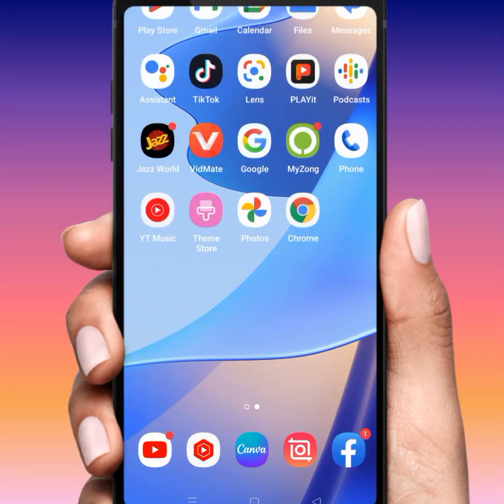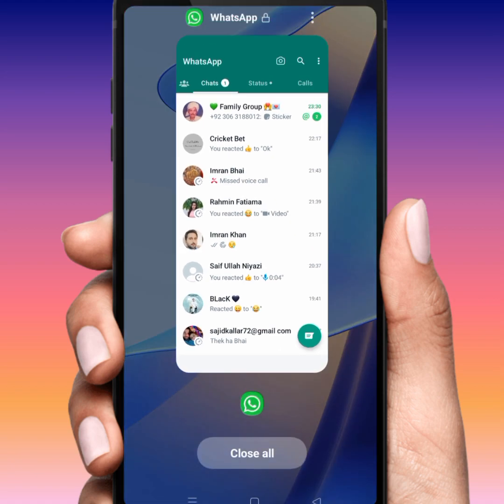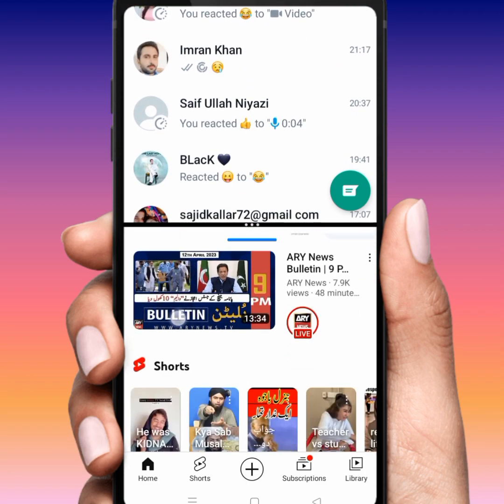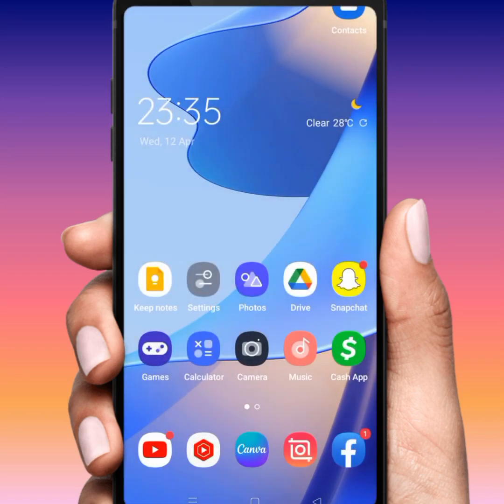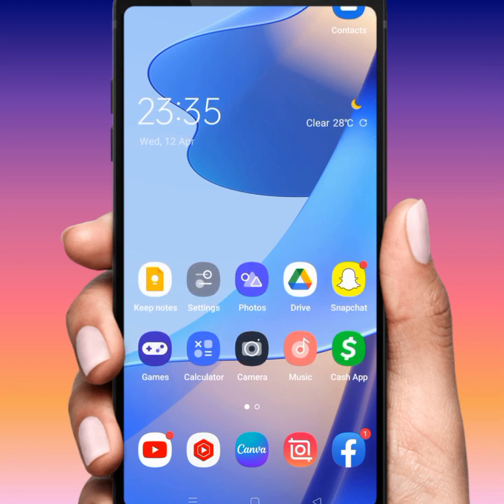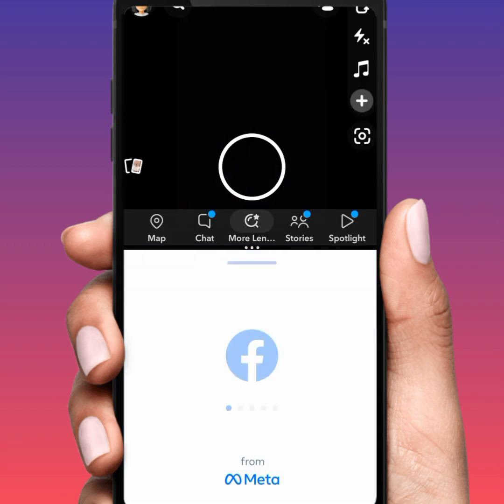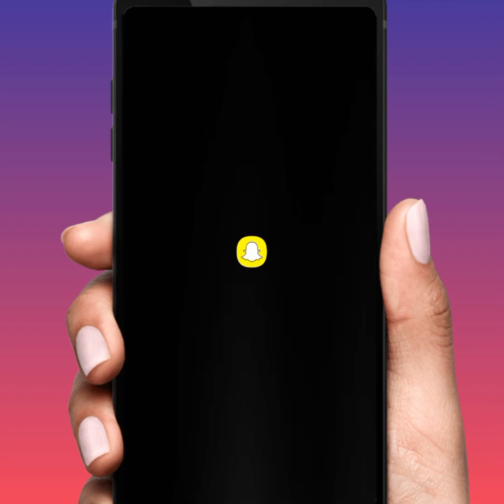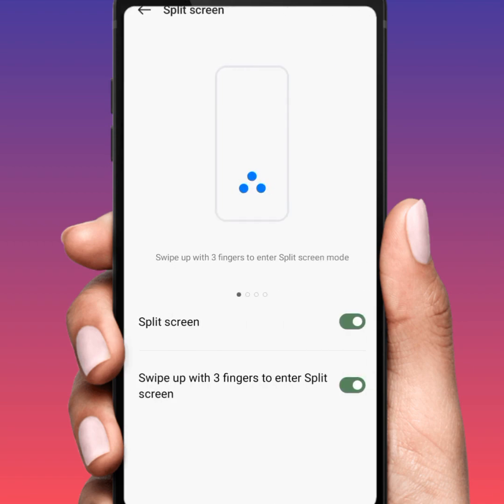How to Use Two Apps At The Same Time | How to Use Double App in One Screen | Enable Split Screen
Hi Everyone Well Come to My Channel. In this video I gonna Show you " how to use two apps at the same time " on Your iPhone and Android Phone .